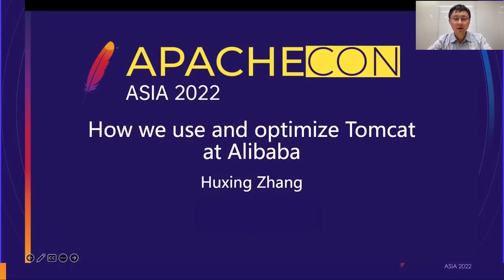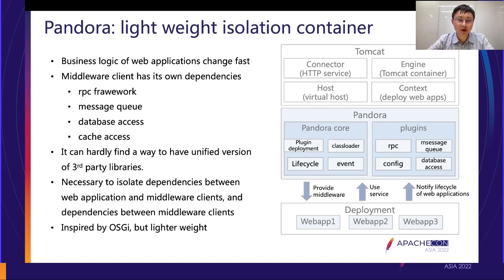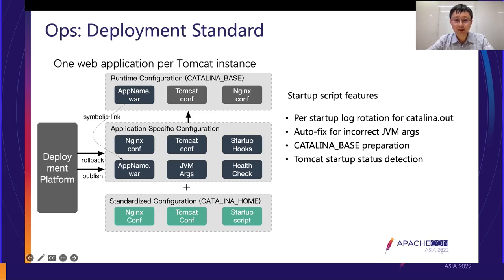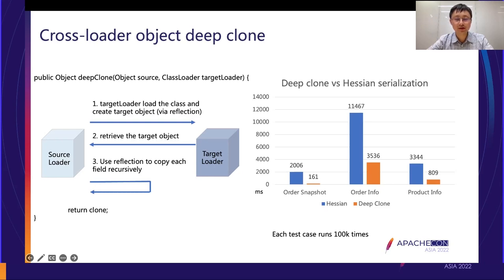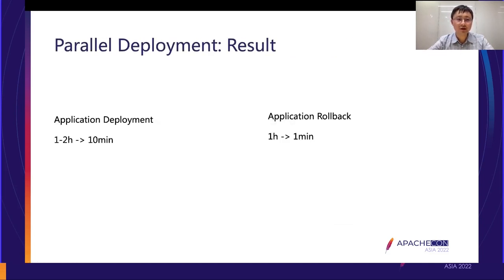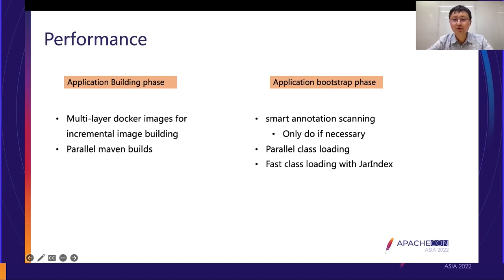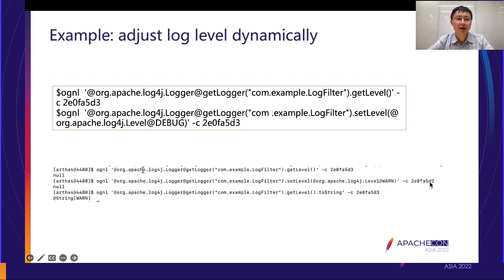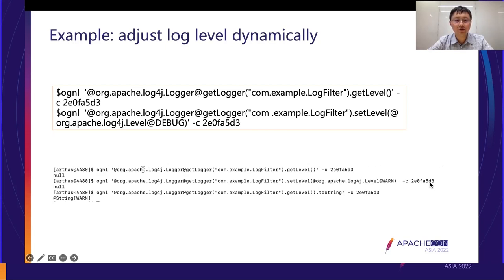How We Use And Optimize Tomcat At Alibaba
Huxing Zhang: Alibaba Cloud, Staff Engineer, Huxing Zhang is a Staff Engineer at Alibaba Cloud, He is a Member of Apache software foundation and a PMC member of Apache Tomcat and Apache Dubbo.

Alibaba has one of the largest number of applications that using Tomcat as web server. In this topic, I will share how we use Tomcat in a production ready environment and how Alibaba optimize Tomcat in terms of additional security and performance.